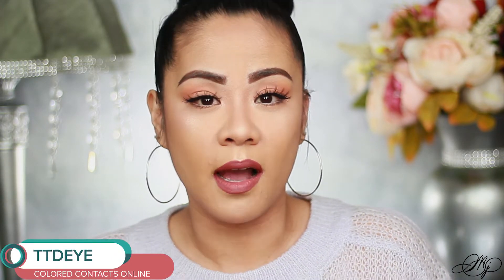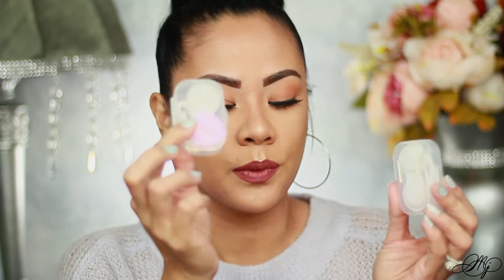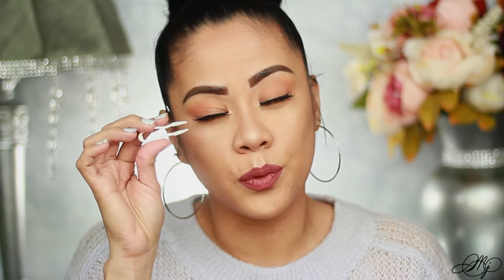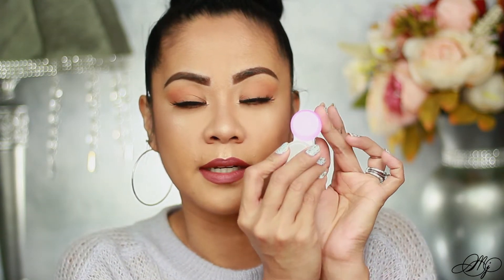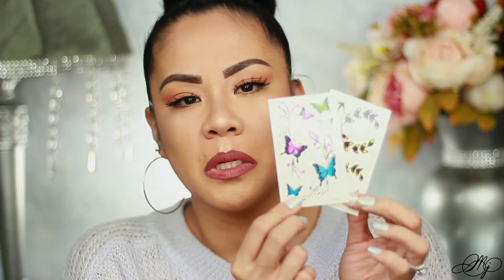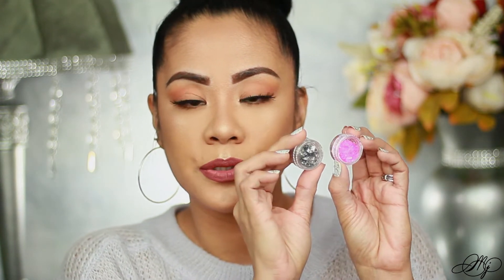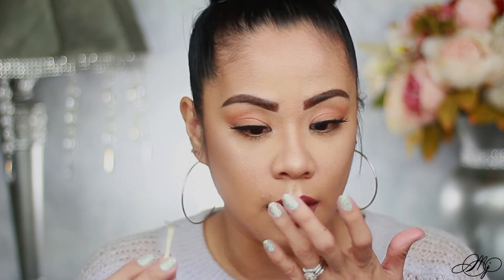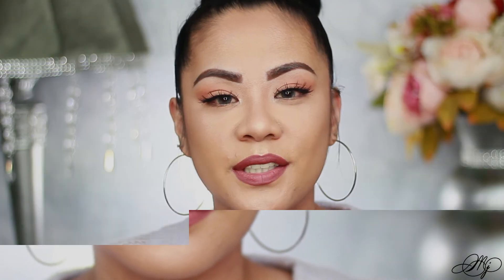TTD EYE CONTACTS TRY-ON || FOR DARK EYES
WARNING: My face is very dry and look very patchy in this video😭.

Hey guys! For today's video I will be trying on colored contacts. I've always wanted to see what I look like with colored contacts on and I must say I love it.These contacts are so comfortable and affordable as well. I know I struggle and probably was putting it wrong but with practice it will get easier for me. I hope you guys enjoy and please do SUBSCR!BE.
I was just so excited about trying contacts on that I forgot to tell you guys how i feel about them:
* Very Comfortable on the eyes
*doesn't blur your vision
*love that it came with the containers and also the applicators
*price is very affordable

*Sorry for my dog whining in the background.

*If you decide to click and use my referall link, I do earn points towards free products.

INTRO BEAT: 🎹
[FREE] RUSS x DRAKE TYPE BEAT - "MONEY CALLING" New Instrumental 2017
Produced by Zipcode

Like Always, I will catch you on my next one...MELAN!E♎